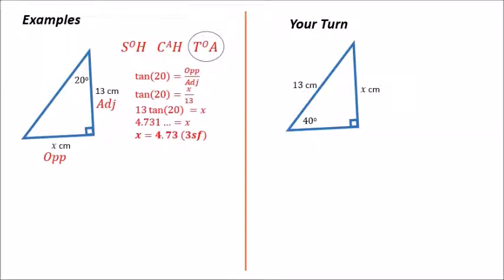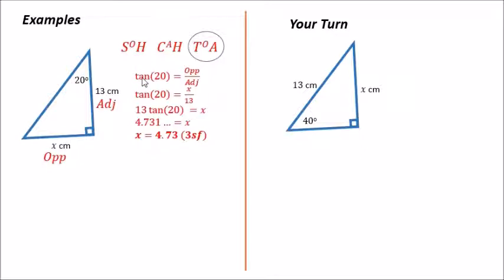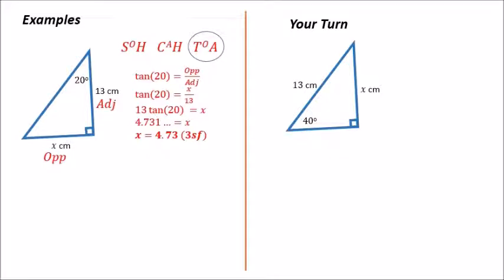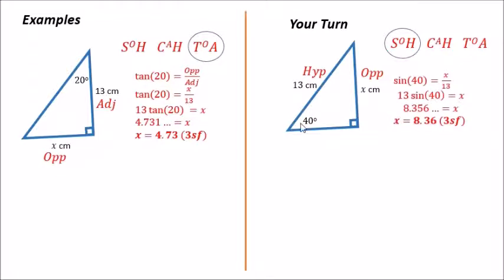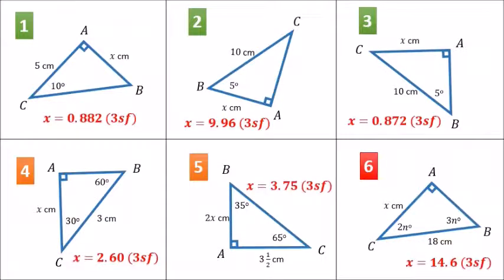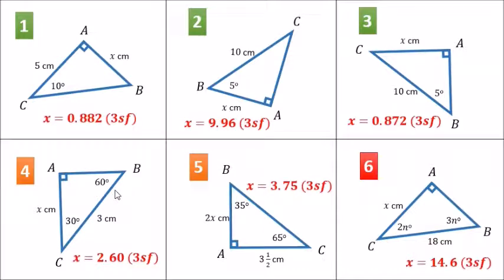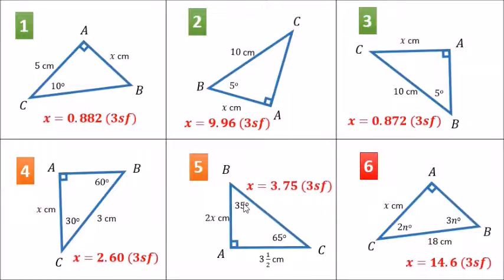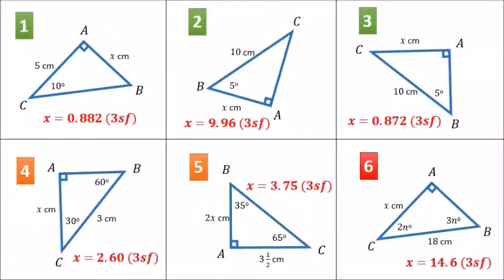Trigonometry: Missing Sides 1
Tudor Grange Academy Trust: Maths with Mr Amison. Practice finding missing sides using trigonometry, where the missing side length becomes the numerator of the fraction in the trigonometric ratio.

If you need to recap this topic, please watch the following video: (to be added)